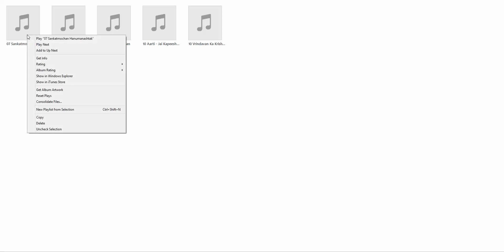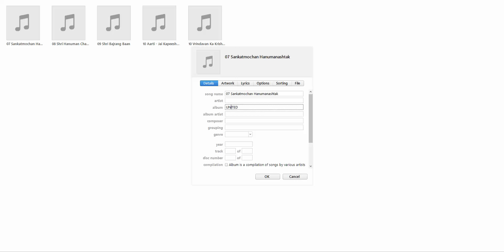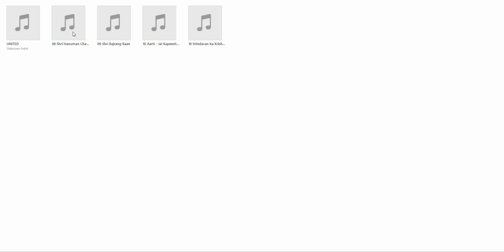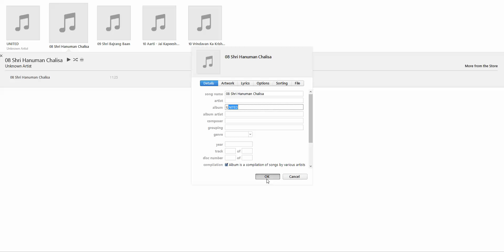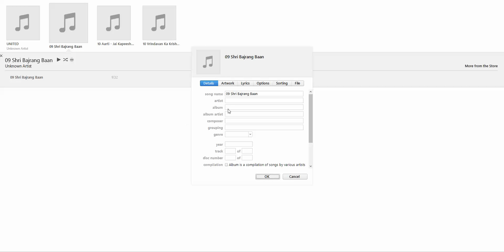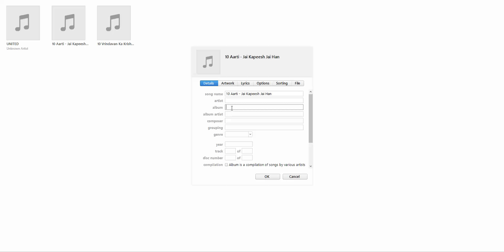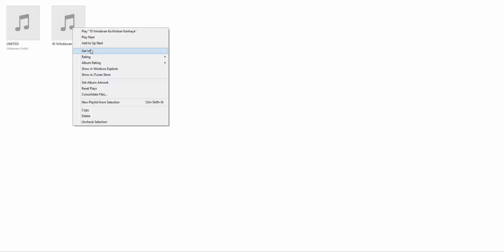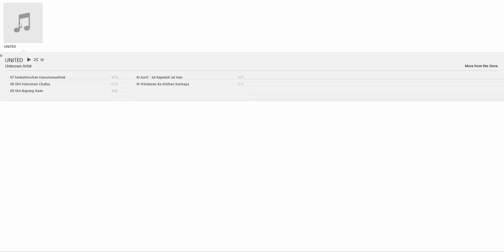HOW TO COMBINE SONGS TO ALBUM IN ITUNES-12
This is a Step By Step video  for combining sound tracks  to  a single  Album in iTunes12